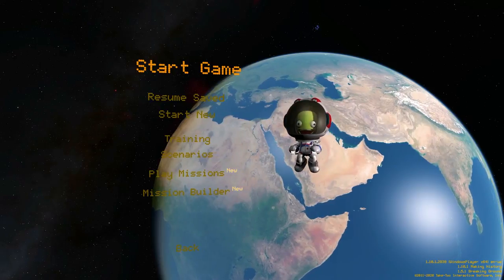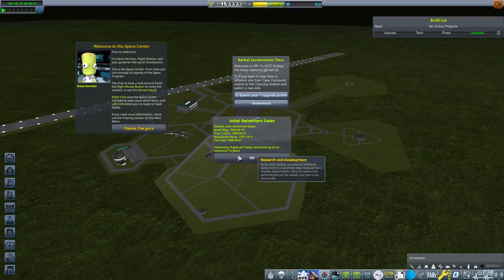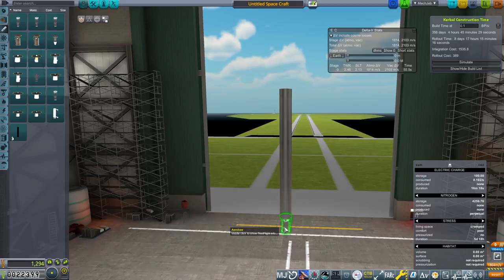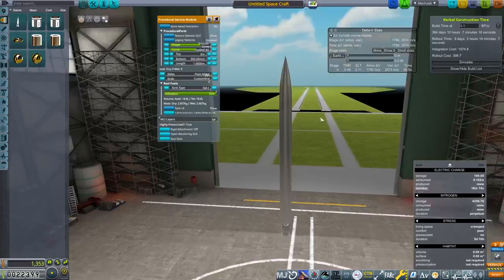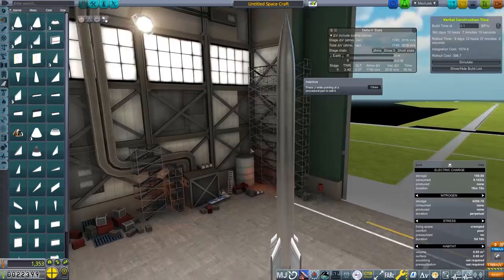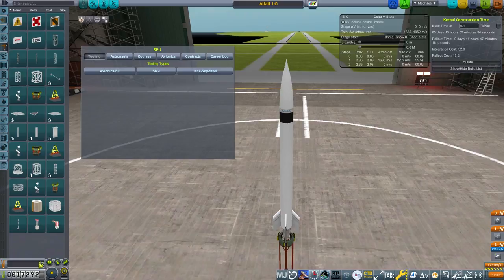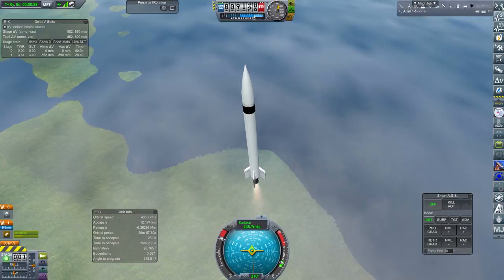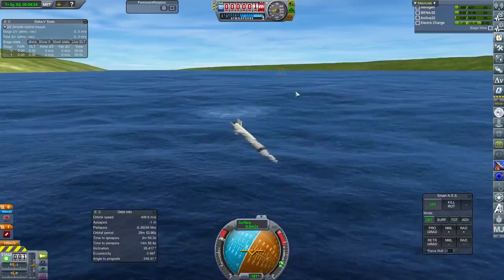A Very Basic Space Program | Episode 1 | KSP RSS/RO/RP-1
Welcome, one and all, to Kerbal Space Program and RP1 / RO / RSS   This will be a Realism Overhaul / Realistic Progression play through in career mode, no reverting, no respawning, I will be using a mix of US, USSR, and any other tech i can get my hands on, while I show you step by step from the basics onwards, just how you can get into space... and beyond, so lets get on with our Very Basic Space Program in  Kerbal Space Program 1.10 with Making History and Breaking Ground DLC, using the most up to date releases including RP-1 v1.10.5, RO v14.3.0 and all their associated mods...

If you would like to play along, check out the installation guide